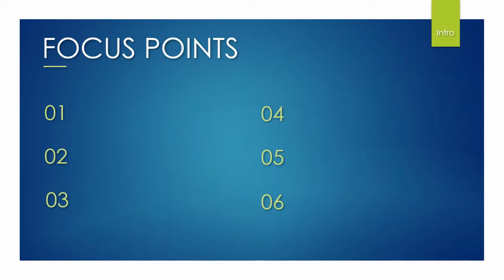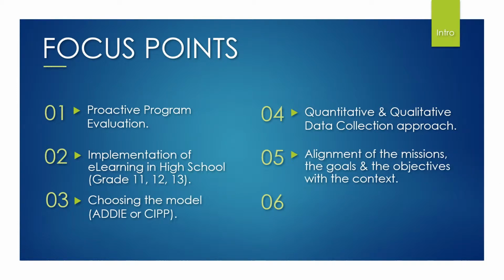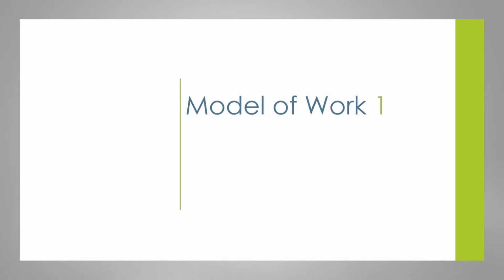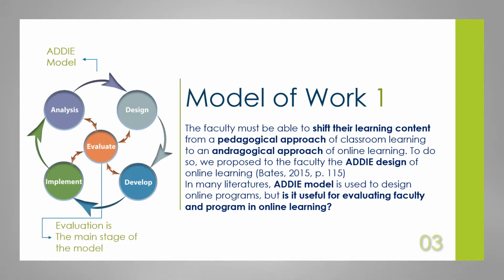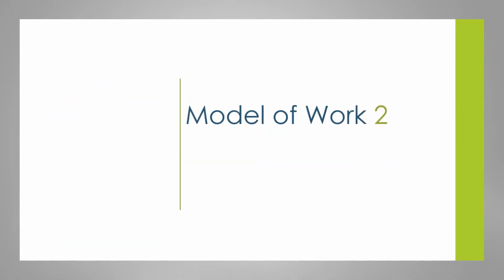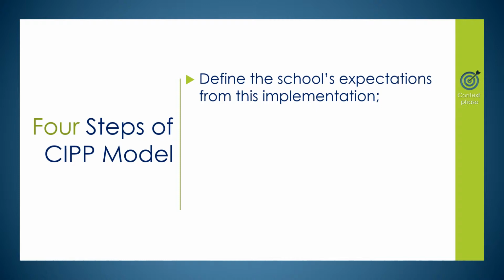Proactive Program Evaluation (Pilot Test)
This is a presentation of a group project made for the course of PRINCIPALS OF TESTING & ASSESSMENT at the university of HBMSU, Dubai. The project main idea is to implement an online learning and evaluate the program and the pilot test.